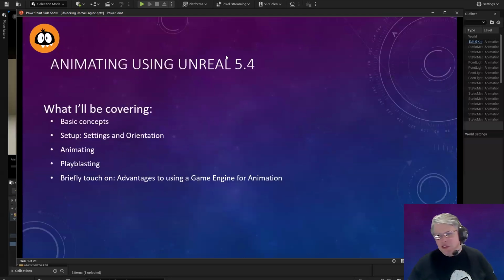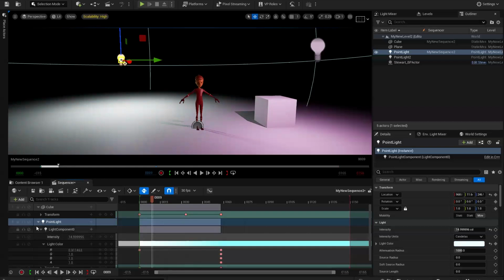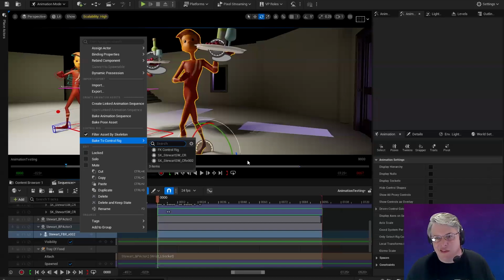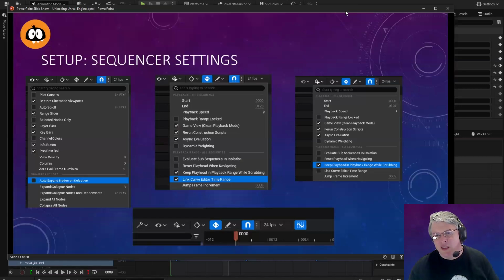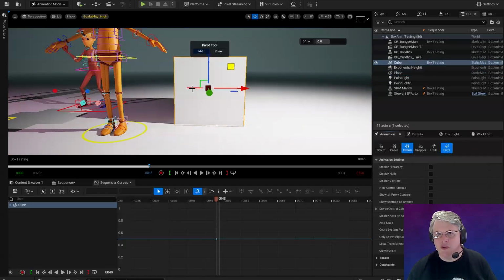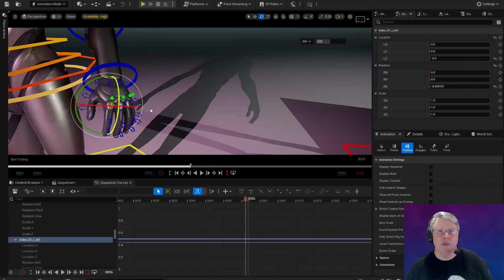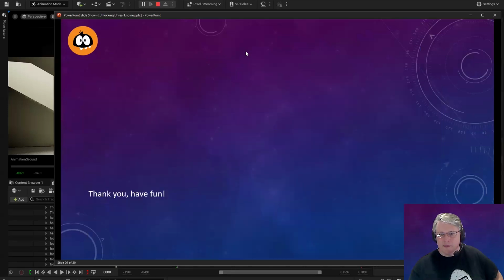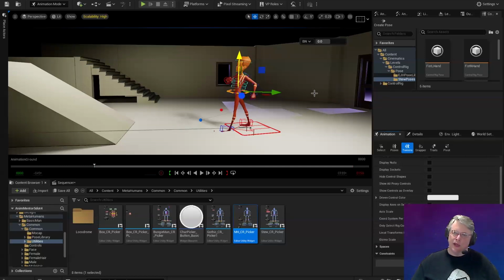Unlocking Unreal Engine: An Animation Introduction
Unreal Engine is a powerful program. We sat down with Sony Lead Animator Ethan Hurd to get his tips and tricks for animating within Unreal.

This session will teach you how to start animating directly within the game engine, enabling you to utilize real-time tools to create high-quality animations for both games and films.

The is a recording of a live event from August 28, 2024.

Animation Mentor is the original online animation school, taught by professional working animators from major studios such as Pixar, DreamWorks, and Industrial Light & Magic. We’ve been training the industry’s best animators since 2005! Get more information or request a free animation e-book